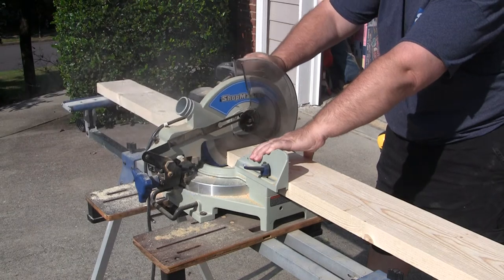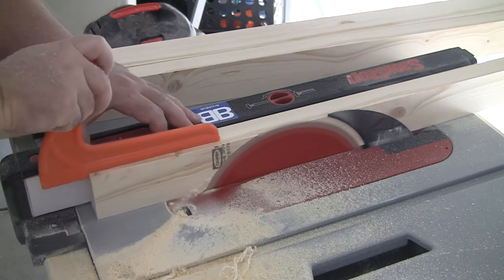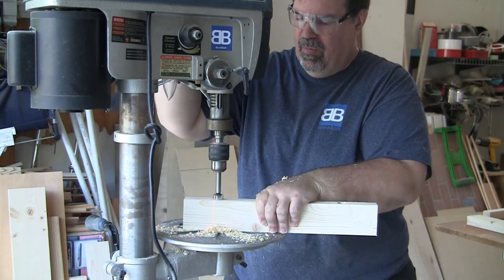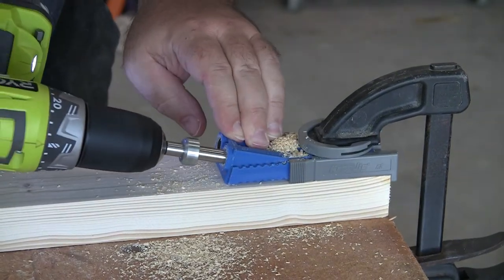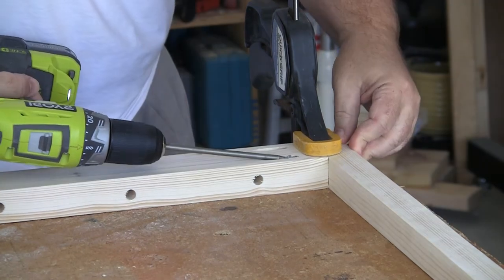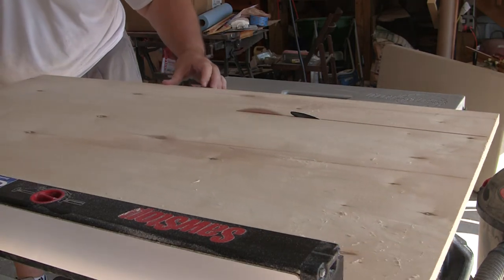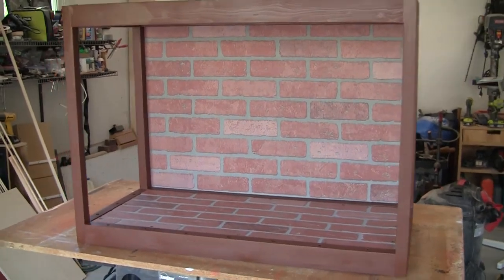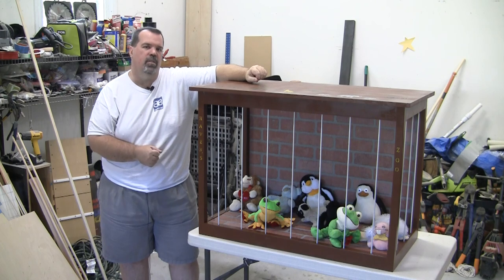Build a stuffed animal zoo – We built a zoo! (how to)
Toy storage is always a big problem for families with kids.  Having 2 boys myself I know the issue.  When a friend mentioned that they have a problem with their son loving to stretch his imagination by playing with stuffed animals, but never wanted to put them away I thought I could help by building a stuffed animal zoo.  My wife asked how they would like it built and dimensions then I got to work.  This is a great project that I had a lot of fun doing.  We built a zoo!  I hope this helps our friends issue by making it fun to put the animals back in their home when it is time to sleep.

Anyone remember Good Night Gorilla?

Here are a couple links to my other videos that I mentioned in this video:

Ryobi Drill

Credits
Horse Neigh sound from Mike Koenig from soundbible.com